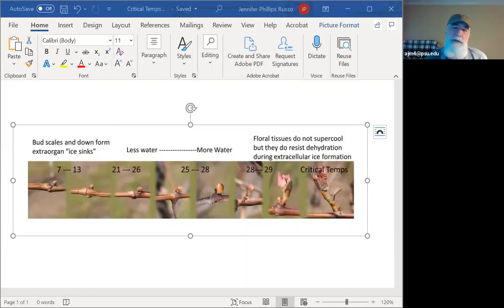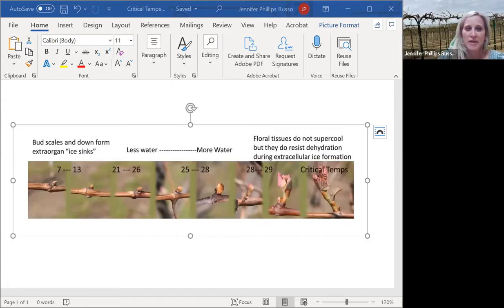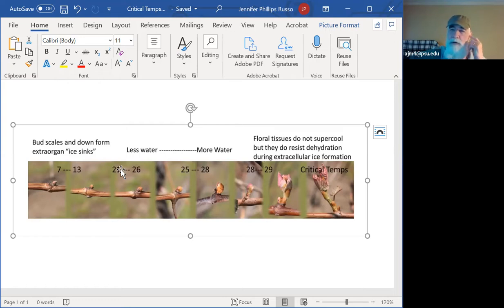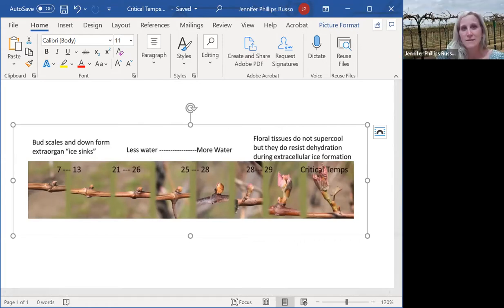Between The Vines S2E19: Here we go! Phenology update and pests to watch for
The LERGP team comes together to talk about the beginning of the growing season.  Jennifer Phillips Russo gives an update on the current phenology in the vineyards.  Andy Muza addresses the pests that we should be on the lookout for.